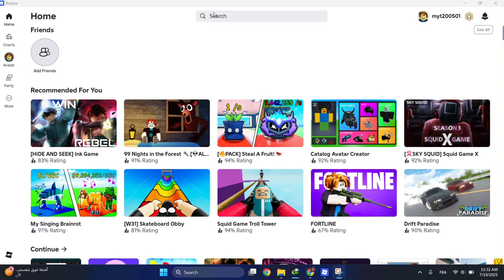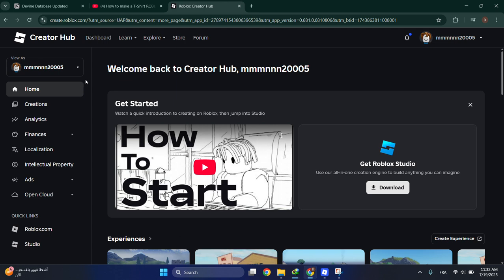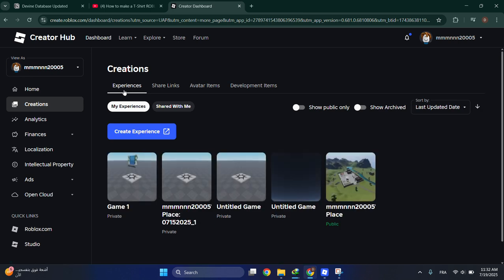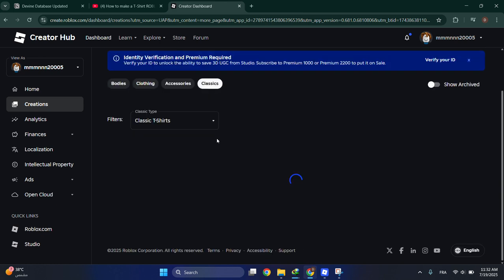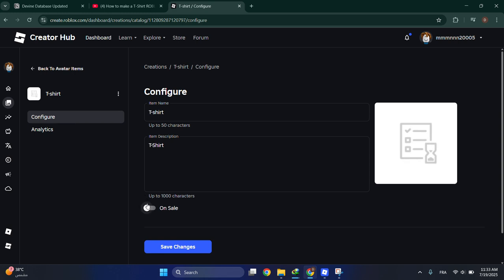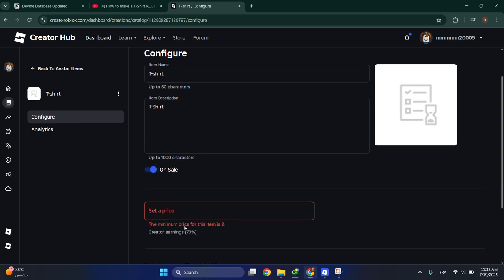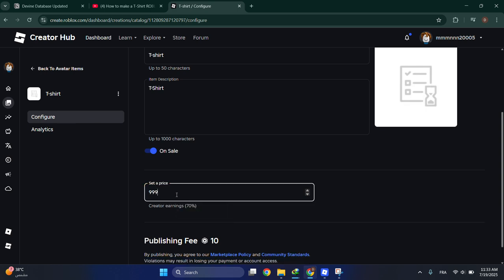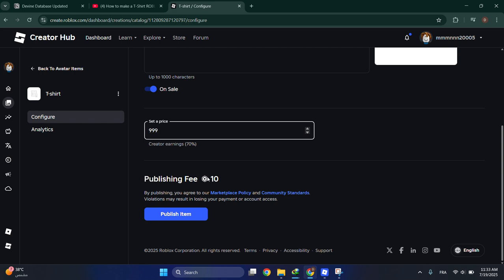How to Make T Shirt in Roblox in PC & Mobile 2025 (Fast & Easy Guide)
Learn to make t-shirts in Roblox on PC and mobile for custom avatar designs or merchandise—perfect for creators, designers, or players monetizing their art!